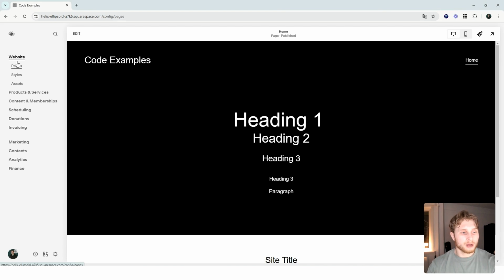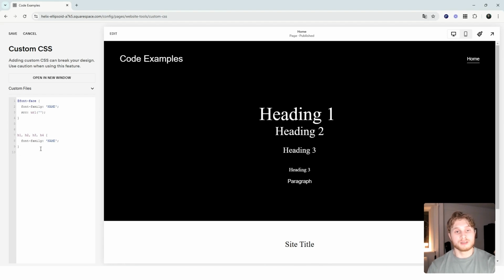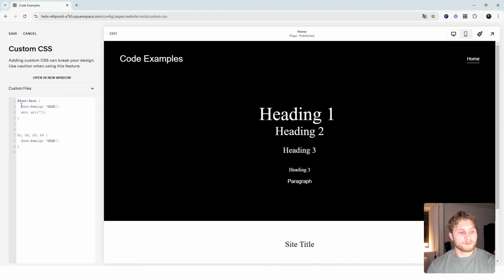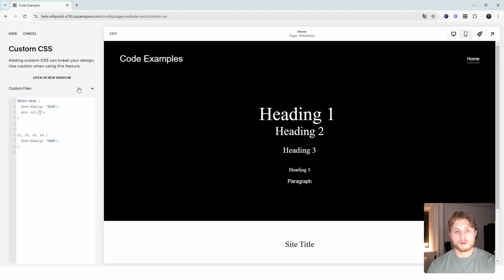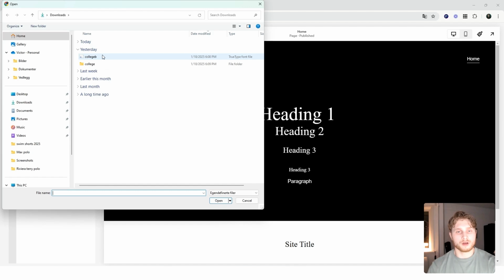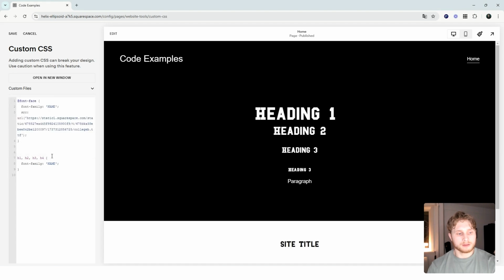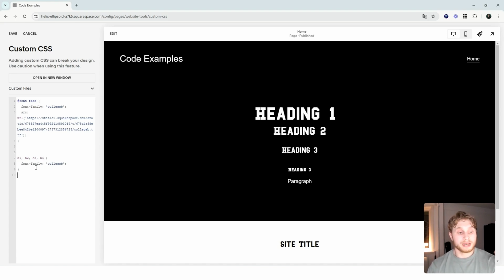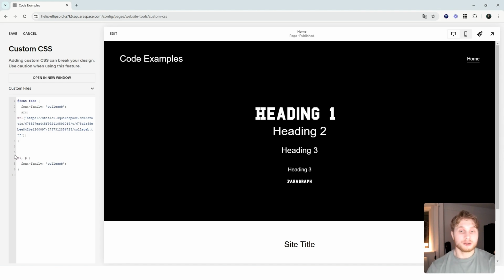How to Add Custom Fonts to Your Squarespace Website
In this video, I'll show you how to add custom fonts to your Squarespace website using CSS. You'll learn how to upload your font file, add the font URL to your code, and apply it to headers, paragraphs, or any other text style you want. It's a quick and easy way to make your site look unique and professional. Need help? Check

Prefer to read your tutorials?

00:00 Introduction to Adding Custom Fonts in Squarespace
00:12 Accessing Custom CSS Section
00:22 Pasting the Custom Code
00:32 Understanding Font Family Name
00:52 Uploading and Targeting the Custom Font
01:37 Applying Custom Fonts to Different Text Styles
01:54 Adding Multiple Custom Fonts
02:13 Conclusion and Additional Resources